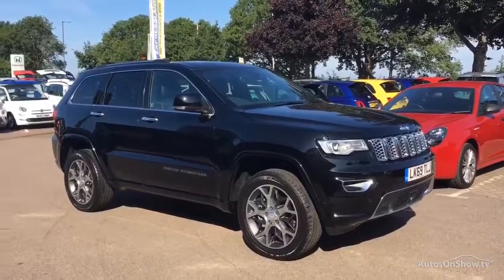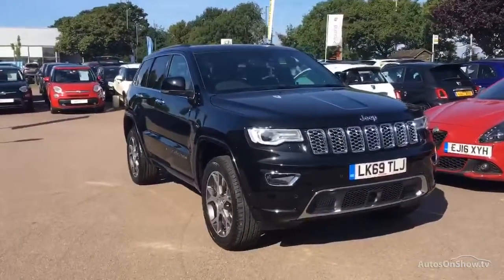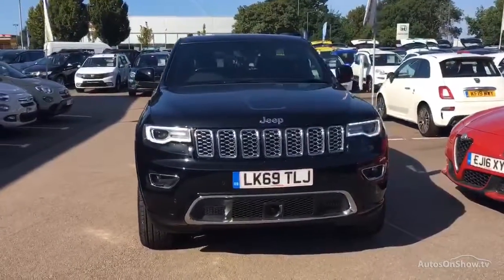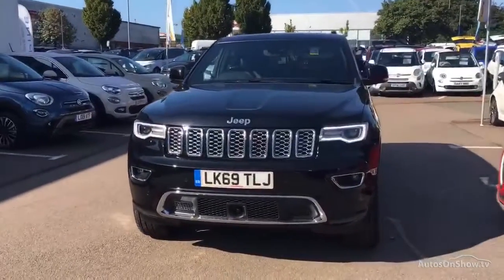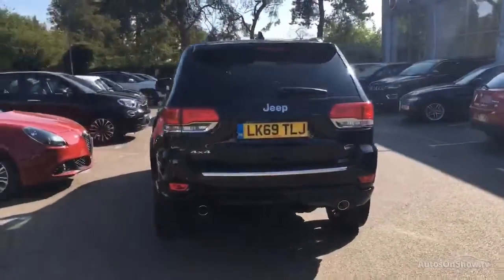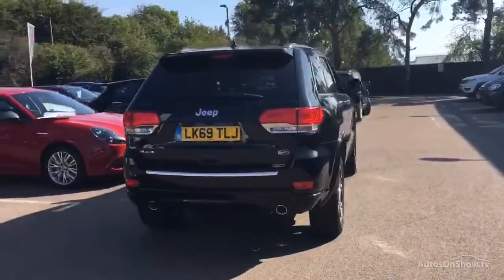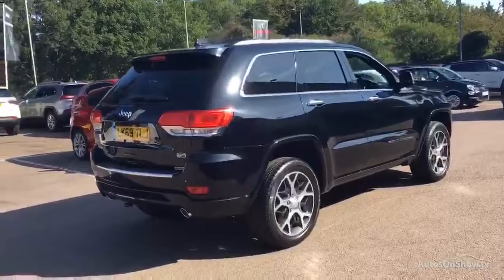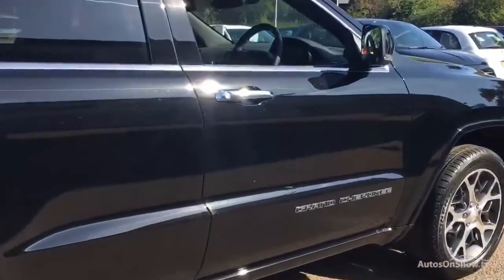jeep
grand Cherokee overland